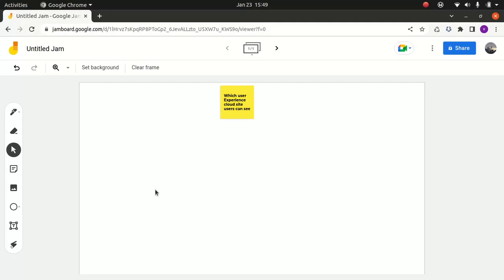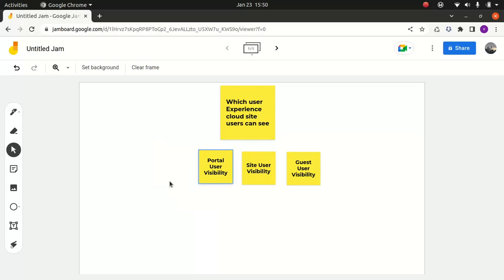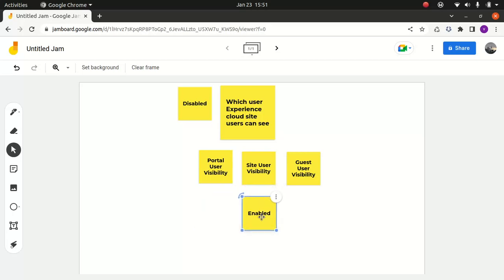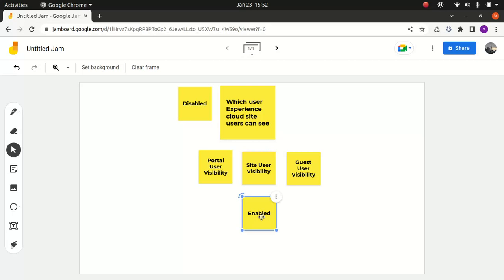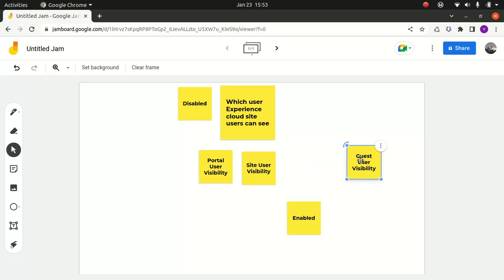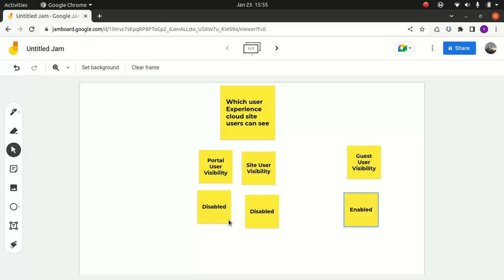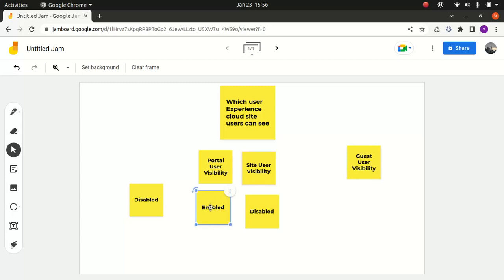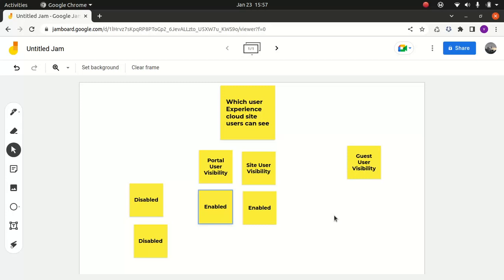Experience Cloud certification- Which user Experience cloud site users can see